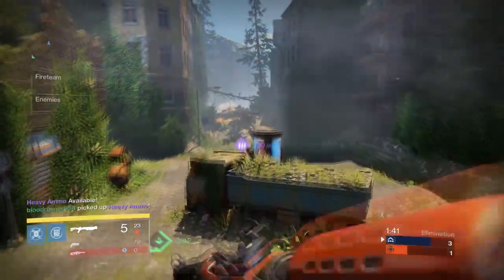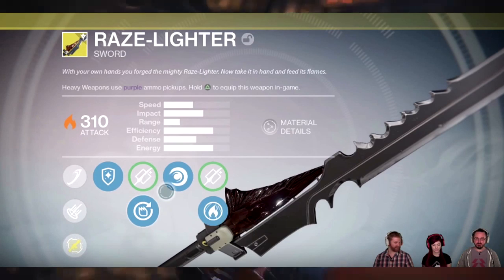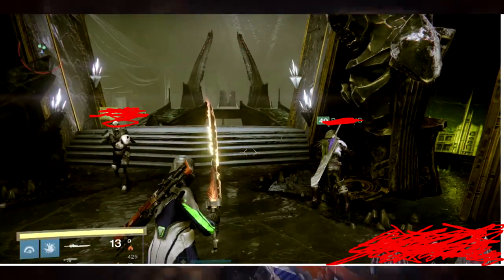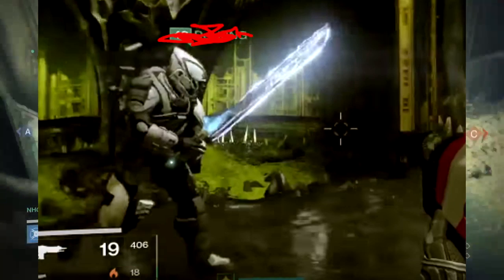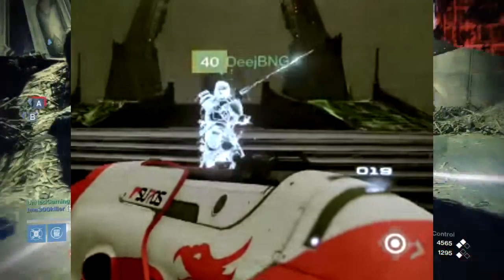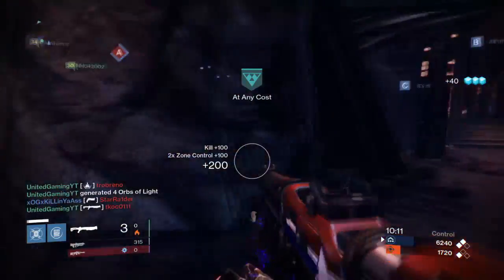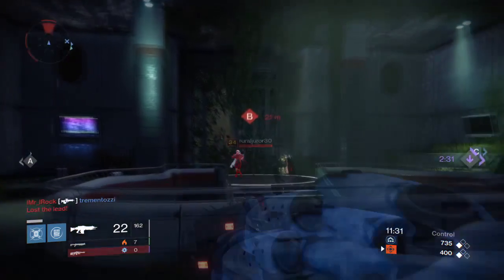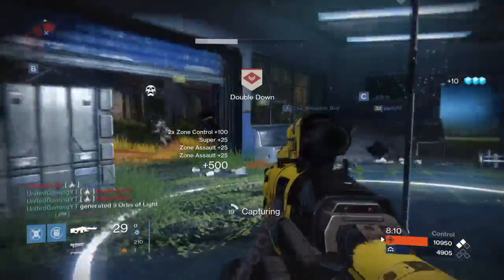DESTINY TAKEN KING - 3 NEW EXOTIC SWORDS! (NEW EXOTIC SCREENSHOTS) +GIVEAWAY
►►► OPEN ME

Credit to: Bungie's livestream

If Bungie needs me to remove this video just let me know Bunie.

This video contains info on: 3 NEW EXOTIC SWORDS COMING IN THE DESTINY TAKEN KING DLC!